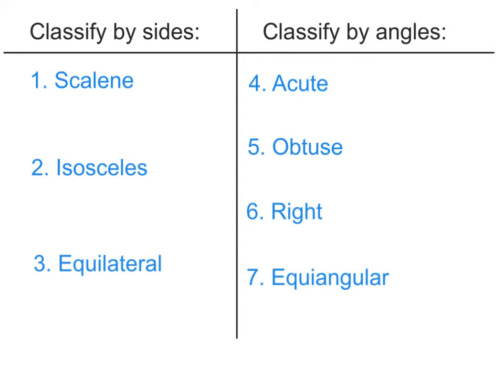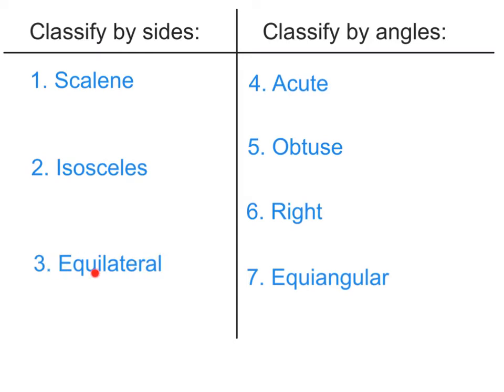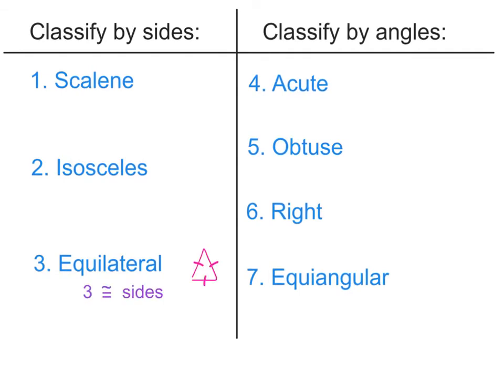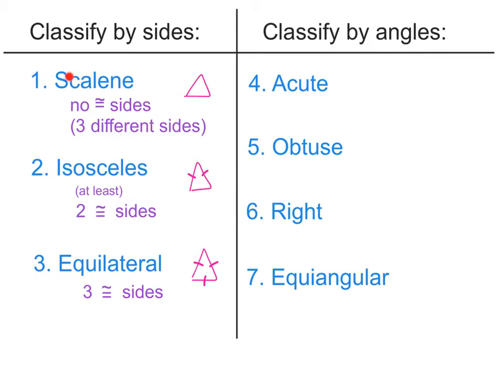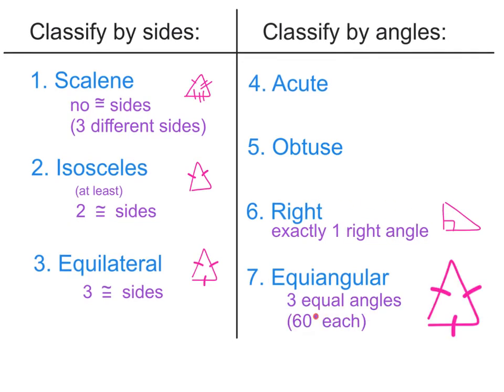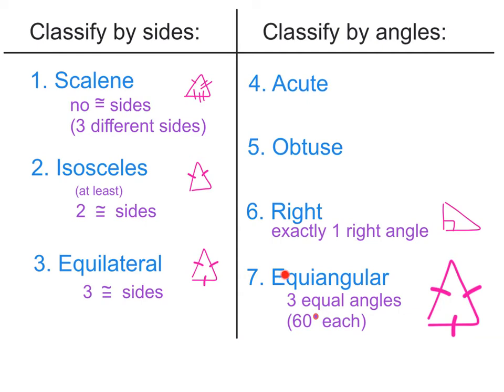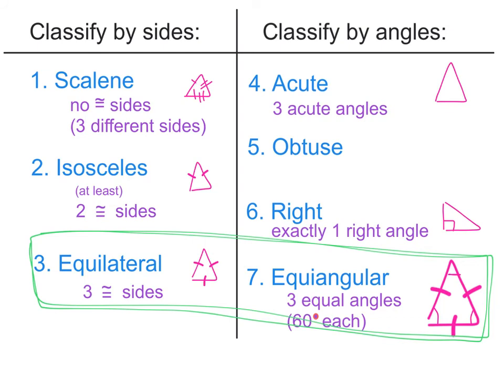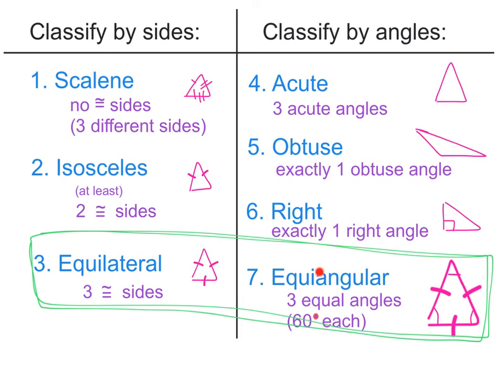GEOMETRY types of triangles